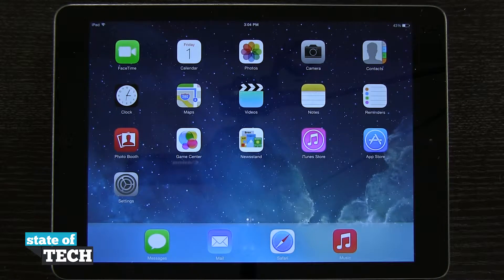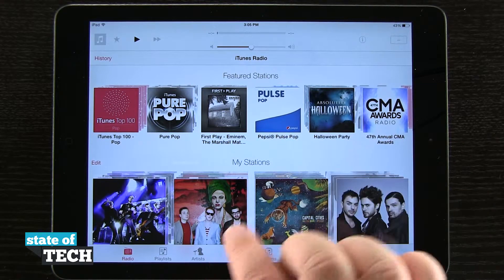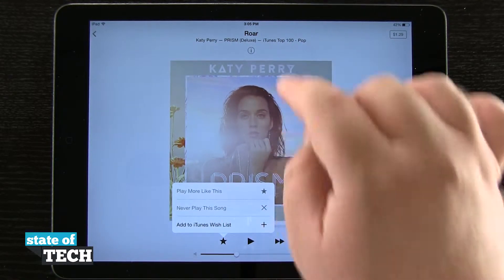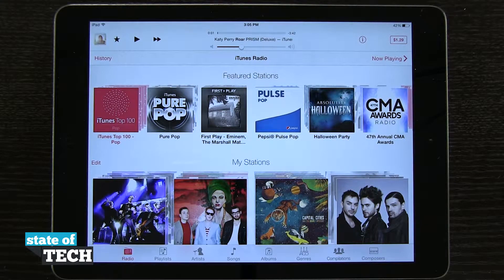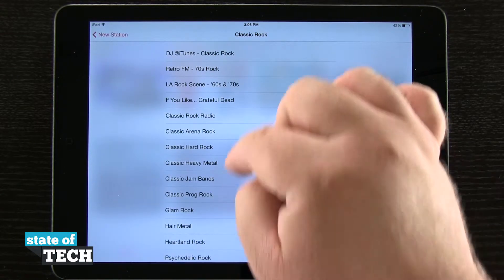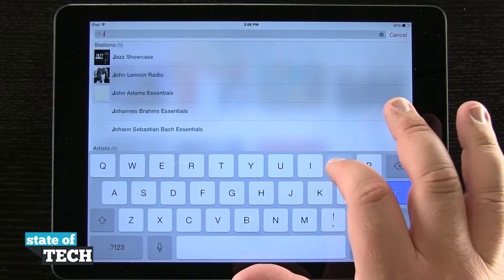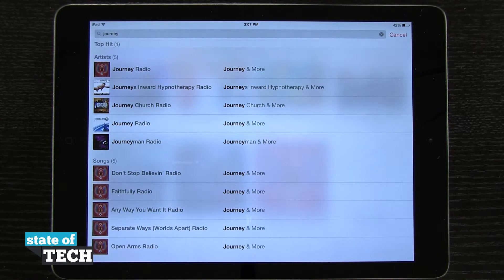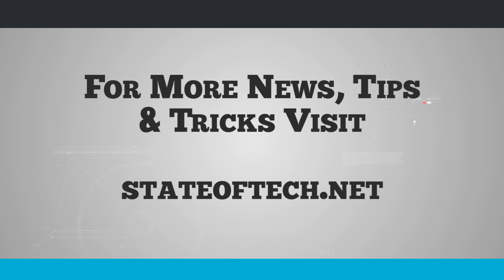iPad Air Quick Tips Using iTunes Radio